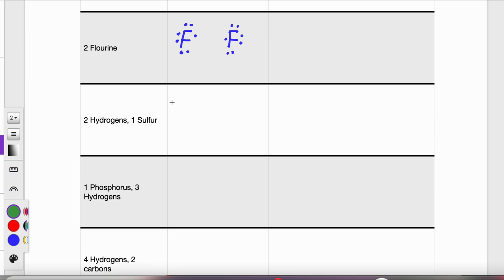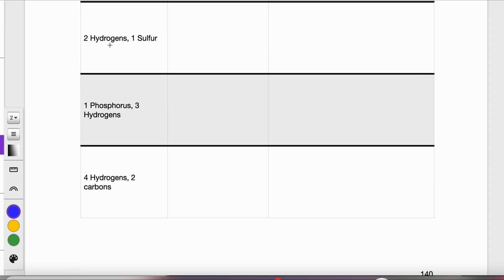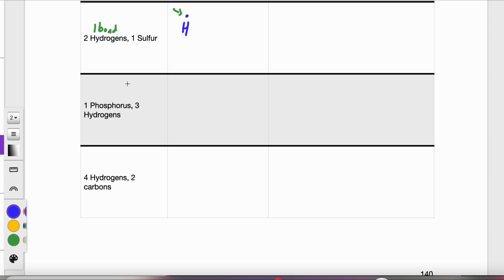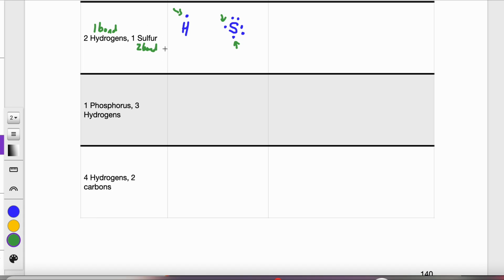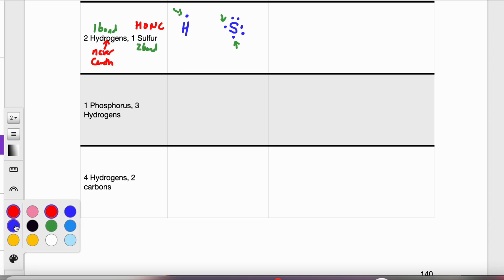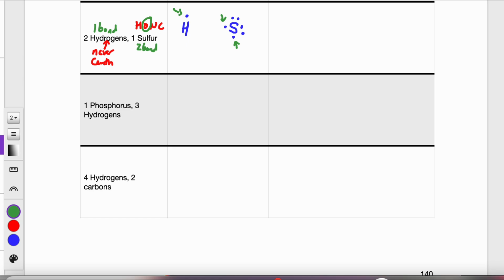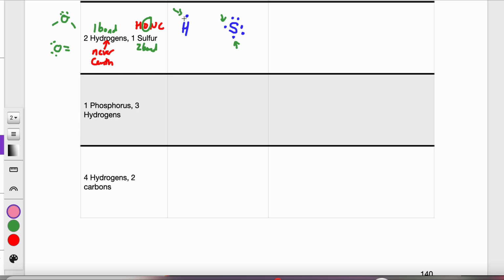2023 RC Bonding p140 middle